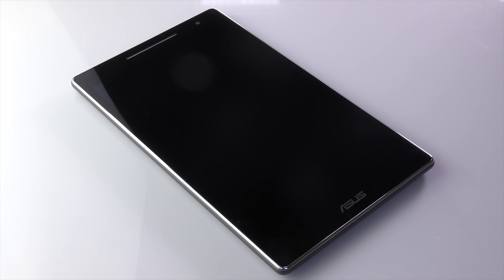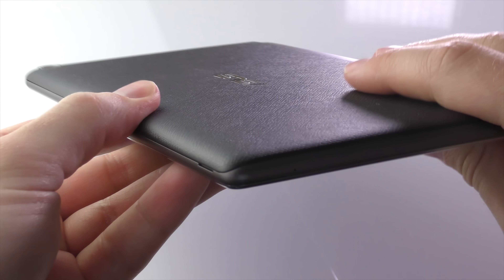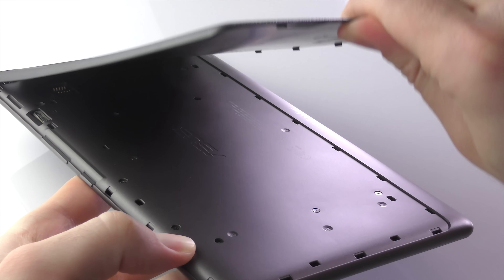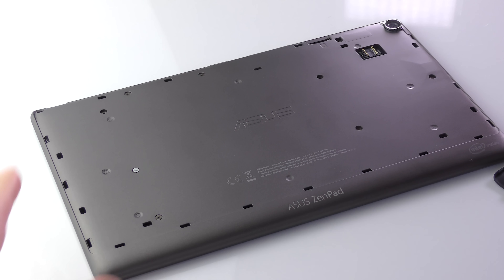ASUS ZenPad 8.0 Review | Good Price, Too Slow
The ASUS ZenPad 8.0 is a decent Android budget for the price - but a weak processor and ASUS' Zen UI make the ZenPad feel slow and unresponsive. Despite a nice IPS display, the tablet looks & feels cheap. I'd recommend checking out the ZenPad S 8.0 instead!